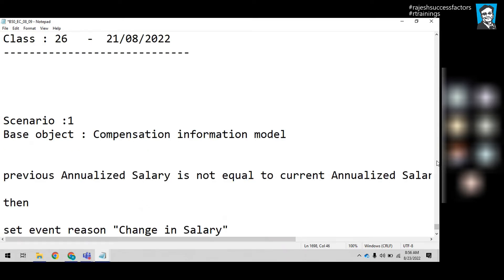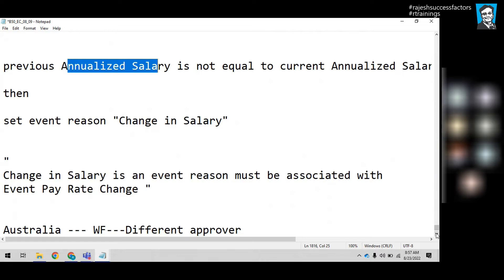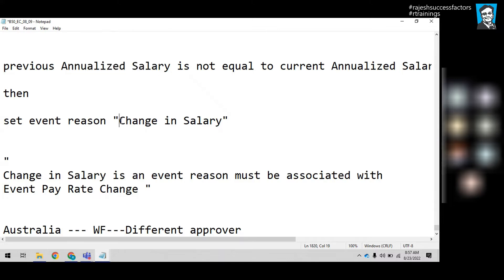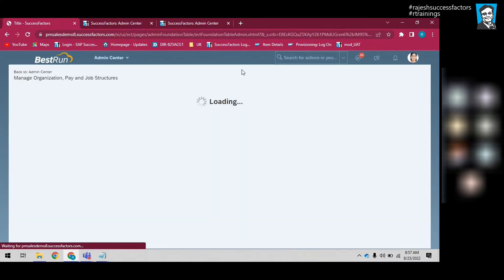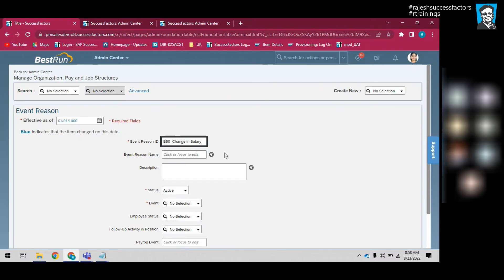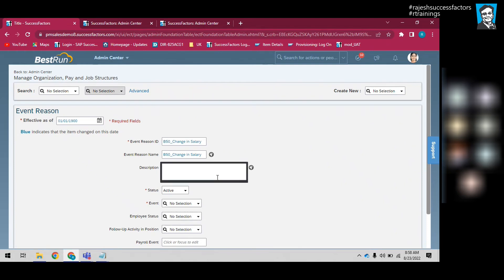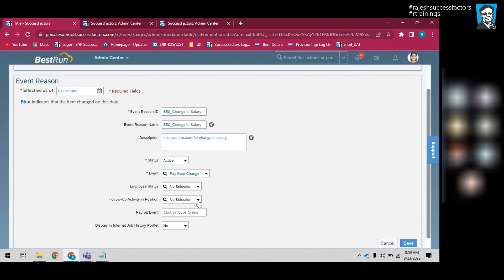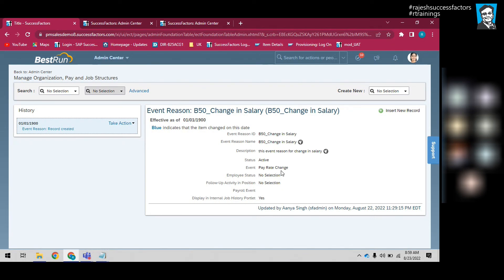How to Create Event Reasons in SAP Success Factors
Employee Central Real Time Hands On Training